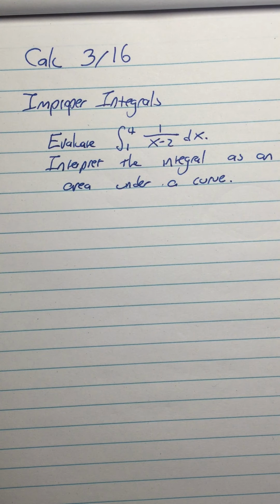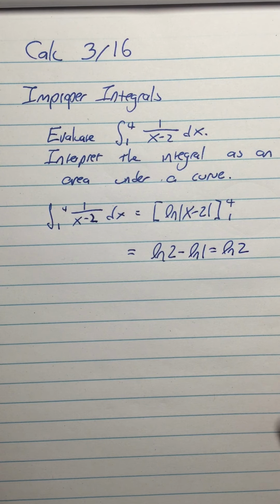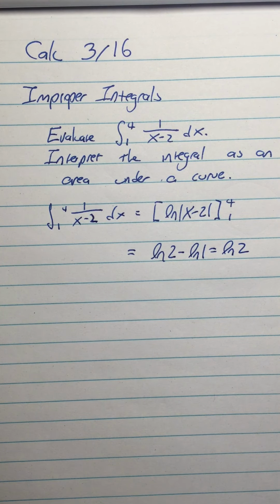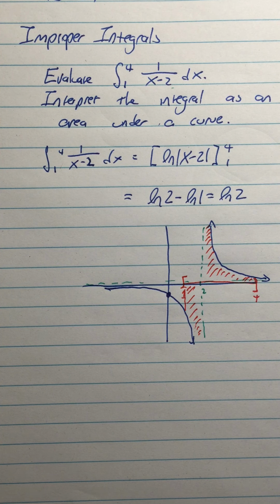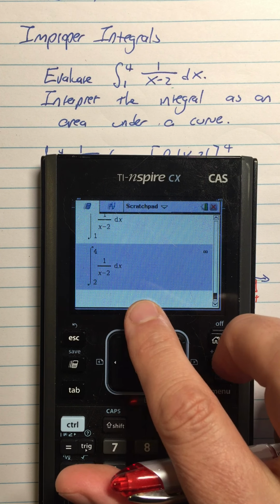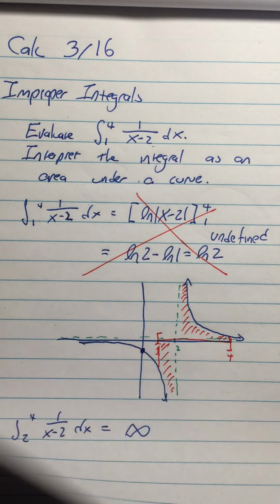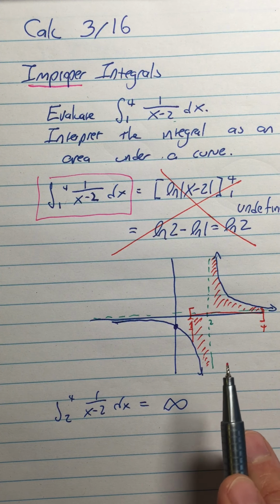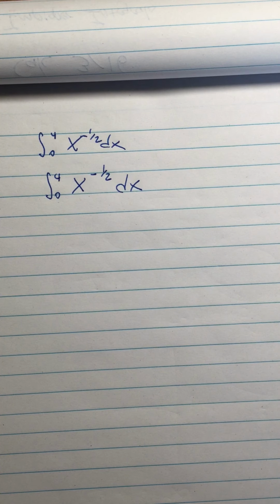Calc 8.4 Improper Integrals Part 1